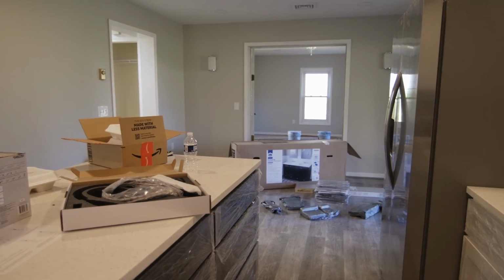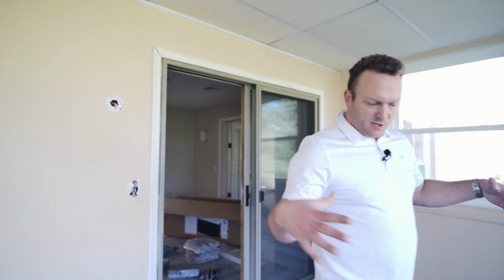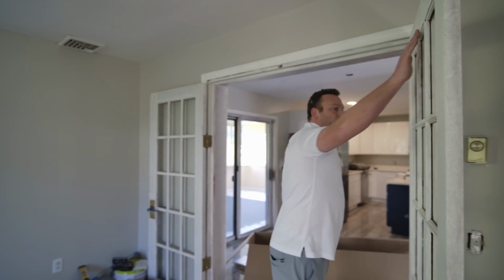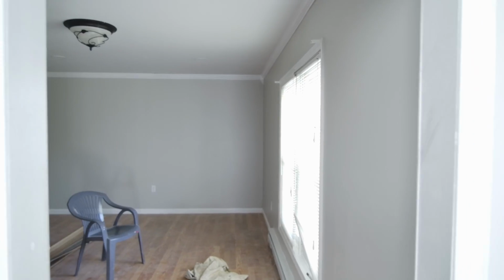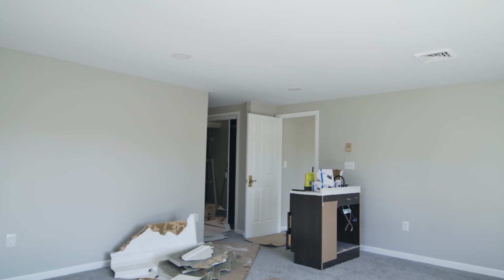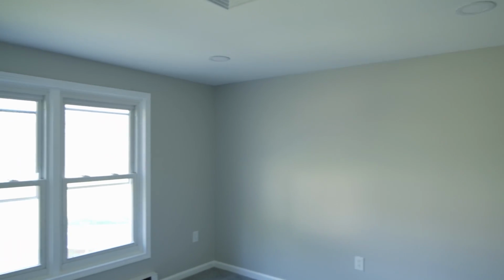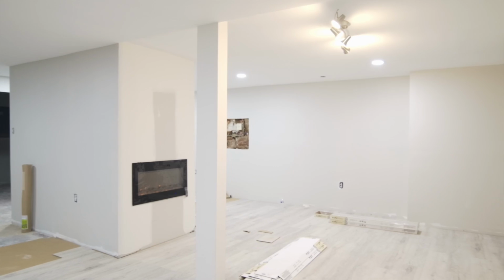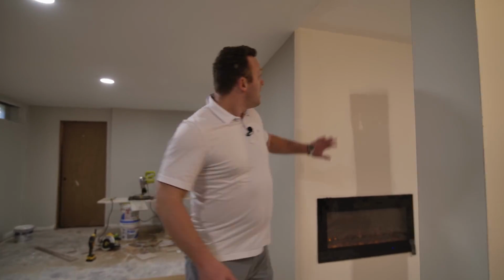547 Crestwood Drive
Come check out the progress being made on this BEAUTIFUL 4 bedroom colonial, right here in York County!